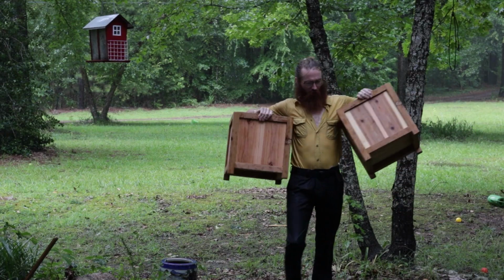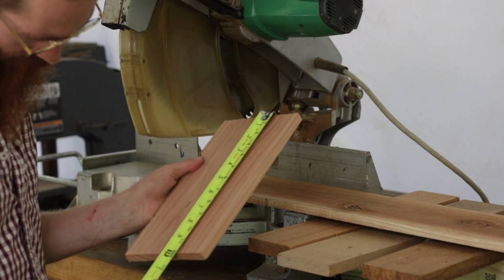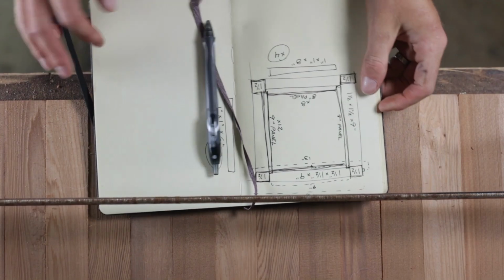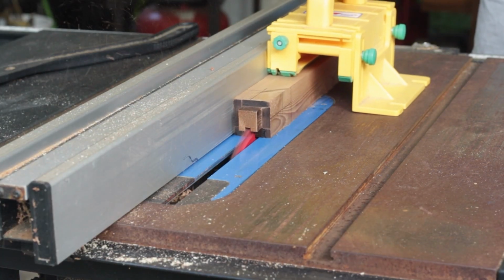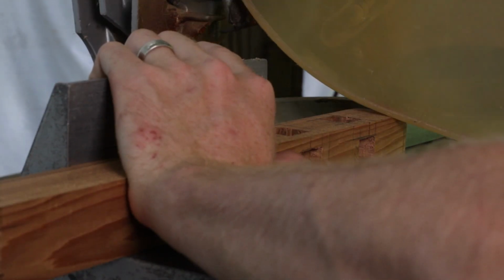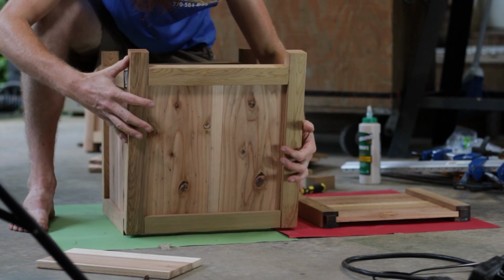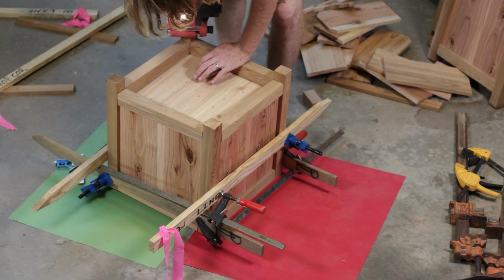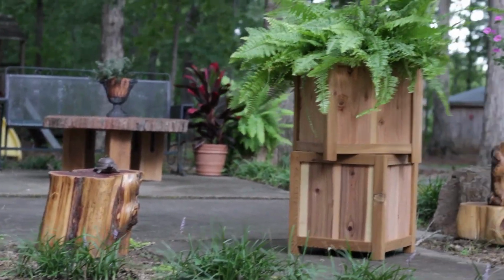How to Build a Planter Box with Mortise & Tenon Joinery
Build a durable outdoor planter box using traditional mortise and tenon joinery. This video showcases a joinery-based approach to functional woodworking with long-term outdoor use in mind. No screws, nails, or shortcuts — just authentic craftsmanship.

This video is ideal for:
• DIY homeowners building outdoor planter boxes
• Woodworkers seeking joinery-based designs
• Viewers interested in outdoor woodworking techniques
• Gardeners and porch decorators looking for durable, handcrafted planters
• Home improvement and design content consumers

🔨 Video by: Jacob Hugh Carroll
Founder of Better First Impressions
📍 Based in: Williamson, Georgia
Serving: Pike, Spalding, Fayette, Lamar, Upson counties

🎥 Full YouTube Playlist: [insert playlist URL after upload]

Relevant Skills & Topics:
• Mortise and tenon joinery
• Planter box construction
• Outdoor woodworking techniques
• Porch and garden projects
• Joinery methods for outdoor durability